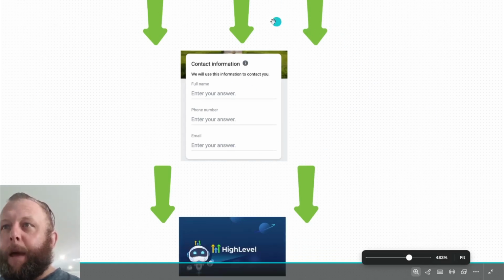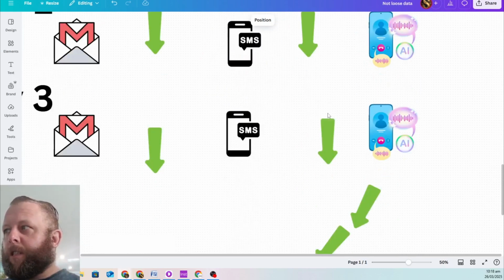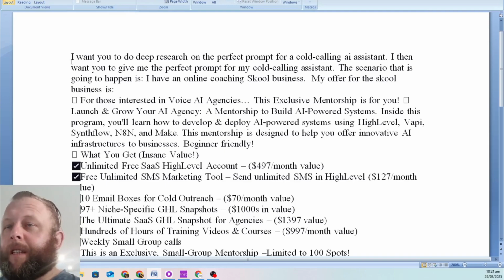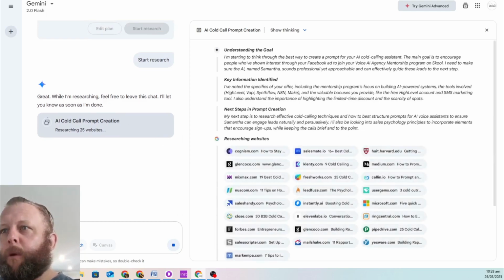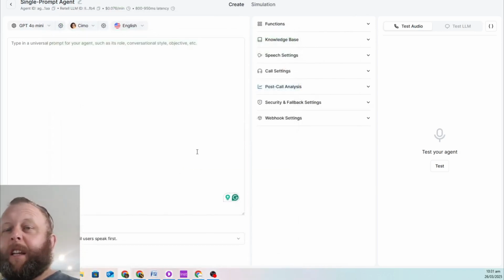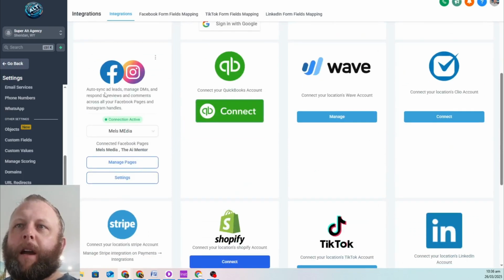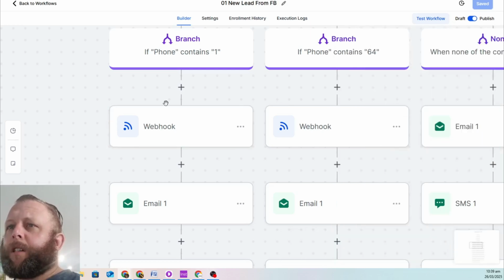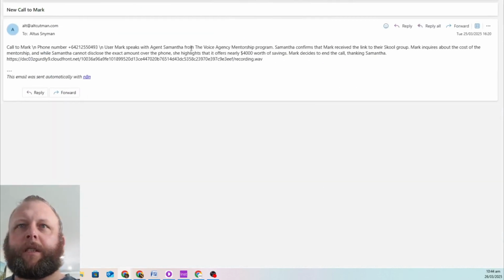Gemini Deep Research AI Voice Assistant Outbound Calls 2025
How to make an AI Voice Assistant that does outbound calls after someone has clicked on a Meta, Facebook/Instagram adert.

This Ai voice assistant is built with the help of Gemini Deep Research, Retell Ai , Go Highlevel and N8N.

Everything in 1. Cold calling AI voice assistant. Automation. Workflows.
Have fun with this little tutorial and use this in your next AI infrastructure.